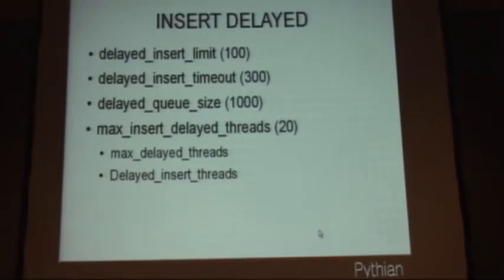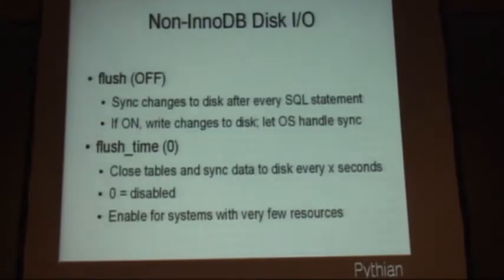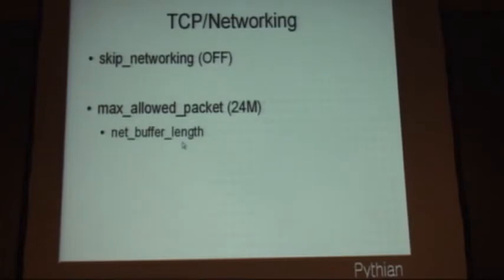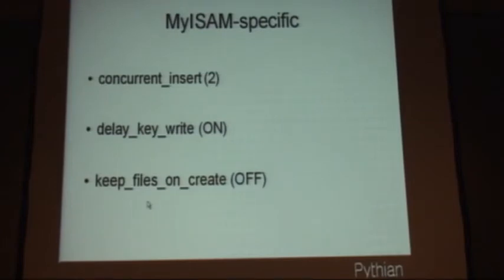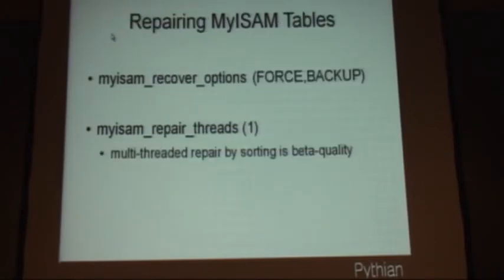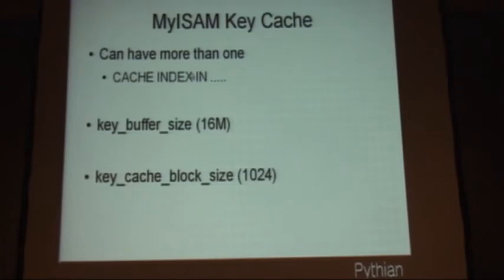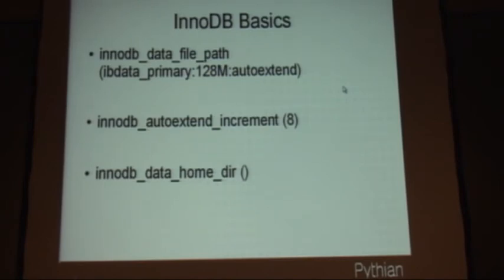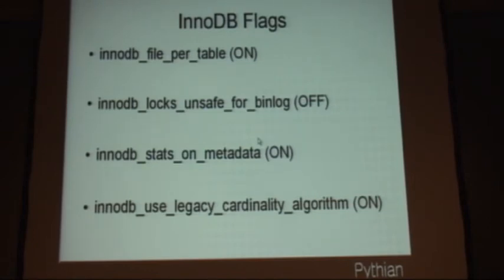MySQL Configuration Options and Files: Intermediate MySQL Variables (Part 2)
Sheeri K. Cabral (Pythian) speaks at the 2010 O'Reilly MySQL User Conference & Expo.

MySQL offers a complex amount of information in commands like SHOW VARIABLES, SHOW STATUS and SHOW ENGINE INNODB STATUS. This 2-part tutorial will mine through the information to show how to use the information to make decisions about performance tuning and capacity planning. Sheeri Cabral of the Pythian group explains all the variables and how to use them in a way that a MySQL newbie can understand and a seasoned MySQL expert will learn something new.

Part II: Intermediate MySQL Variables

    * Locking variables
    * MyISAM basic variables
    * MyISAM FULLTEXT variables
    * MyISAM repair variables
    * MyISAM index cache variables
    * INSERT DELAYED variables
    * Basic transaction variables
    * InnoDB basic variables
    * InnoDB performance tuning variables
    * InnoDB concurrency variables and how the InnoDB ticketing system works
    * InnoDB deadlock and semaphore variables
    * InnoDB File I/O variables
    * Global File I/O variables
    * OS-specific variables (for Windows, Linux, Solaris)
    * OS-related variables (relating to file descriptors, thread handling, etc)
    * Network-related variables (including timeouts)
    * Profiling variables

This is the second video in a day-long tutorial.